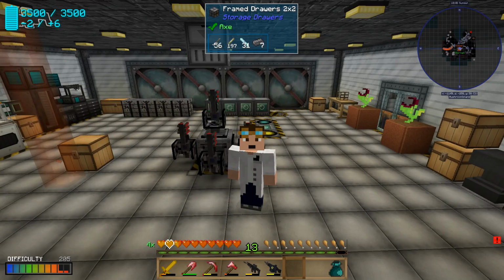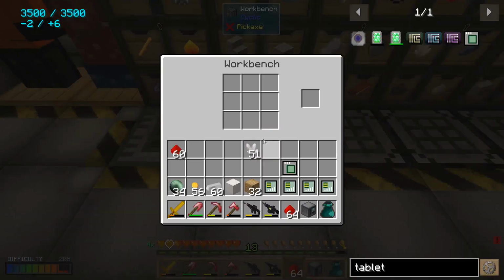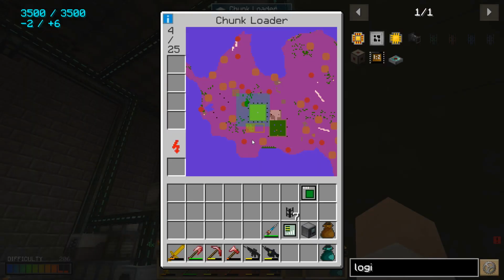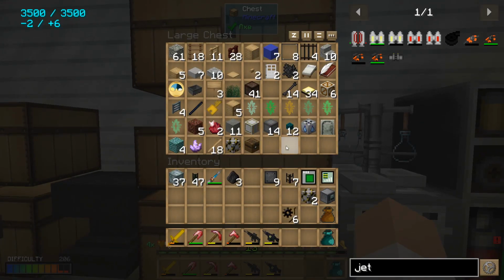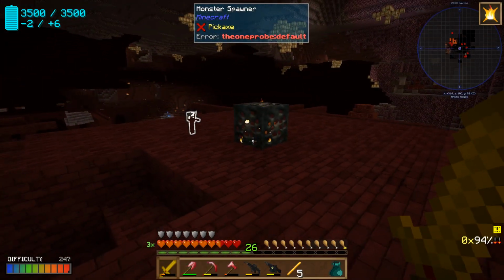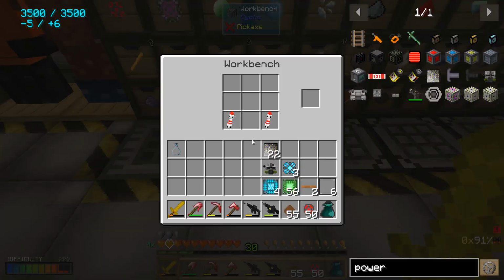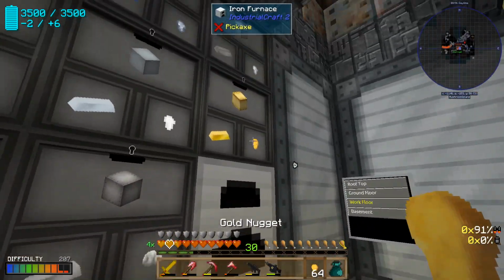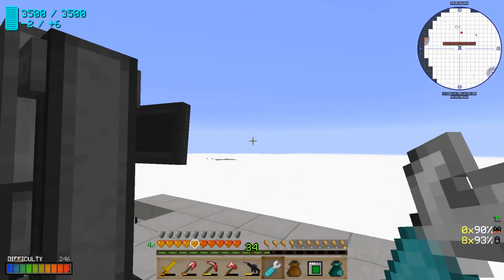Atom Smasher - Modded Minecraft - e16 - Power Armor Complications